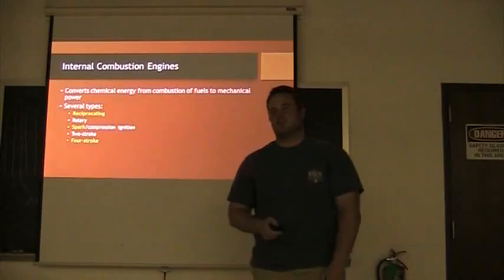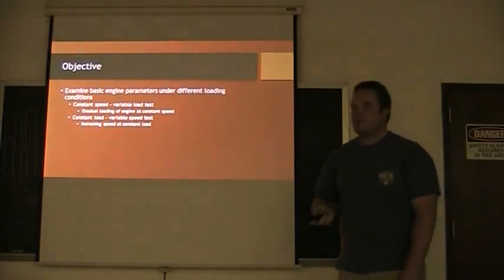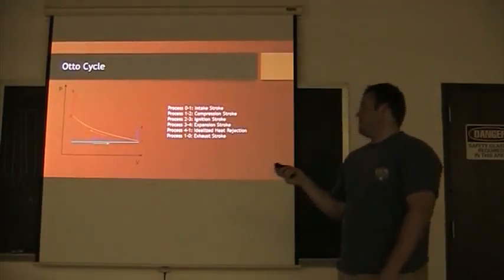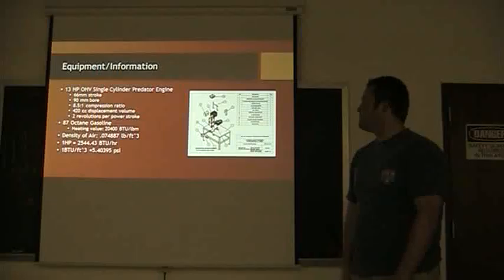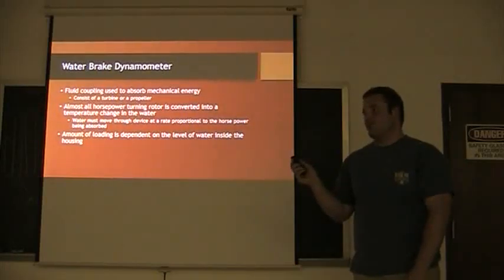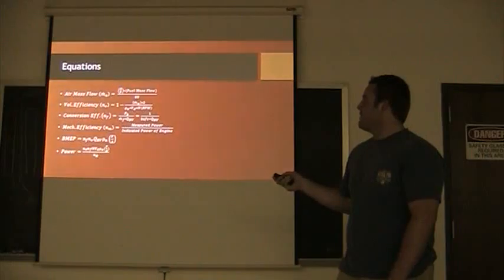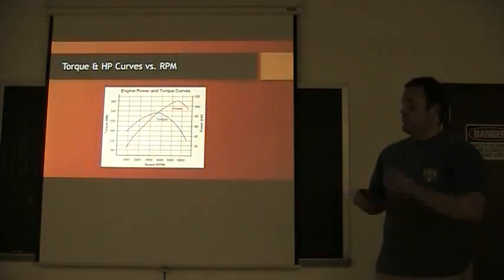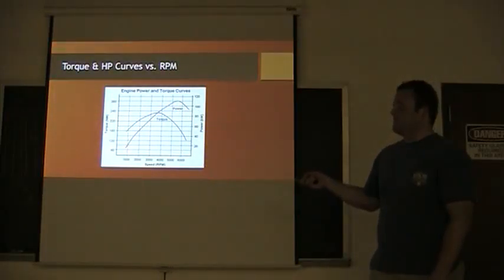#9 Group 4 Lead Exp 7 Taylor Robnett